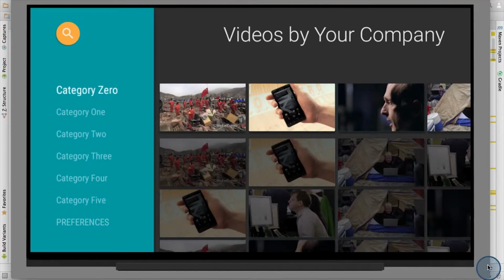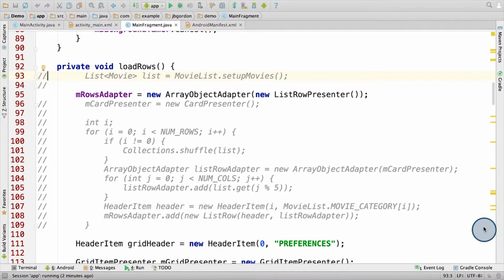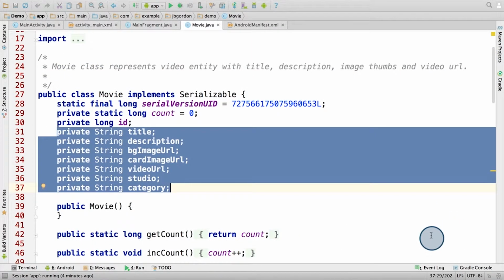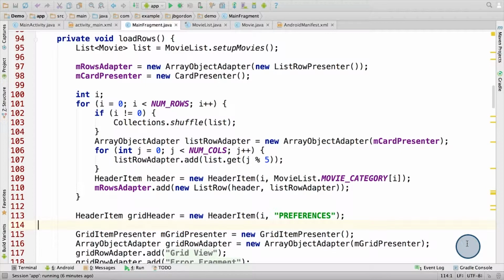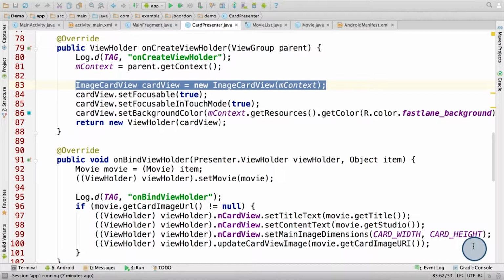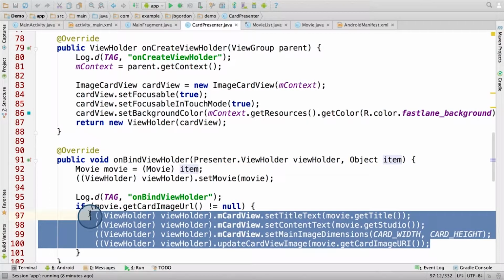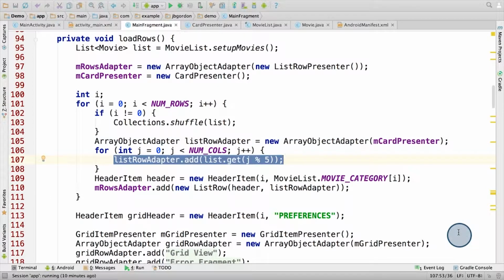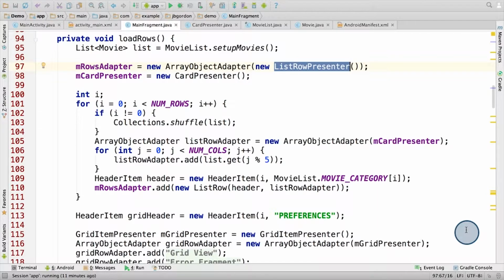More Sophisticated Cards